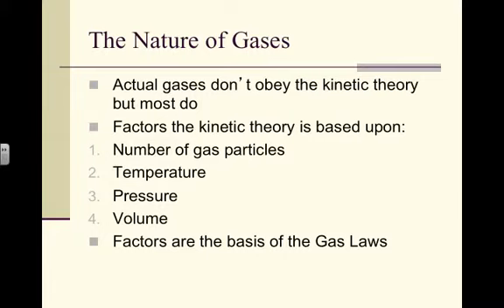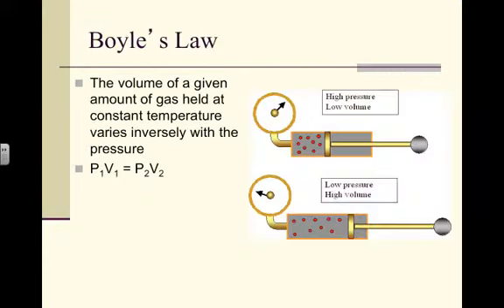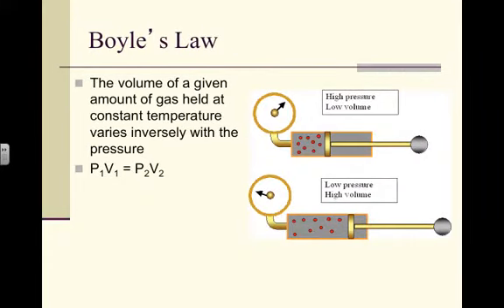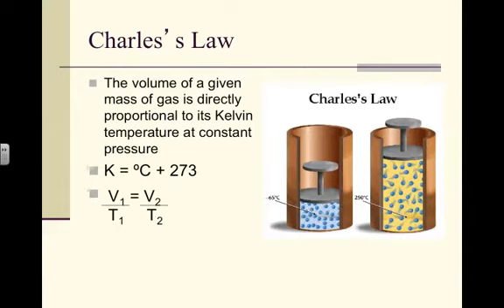Unit 6 CH 14.1: The Gas Laws.mp4